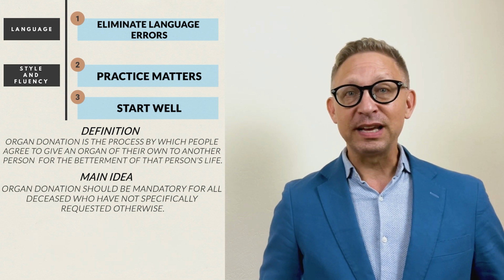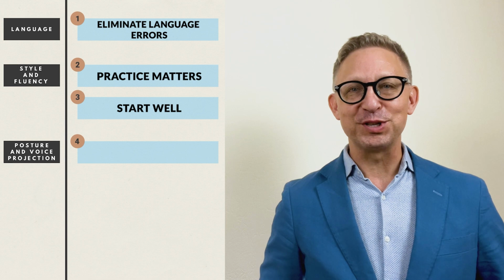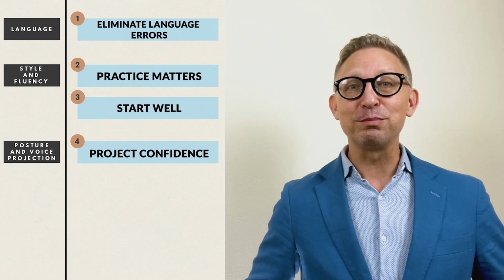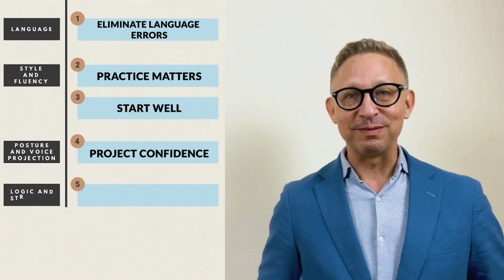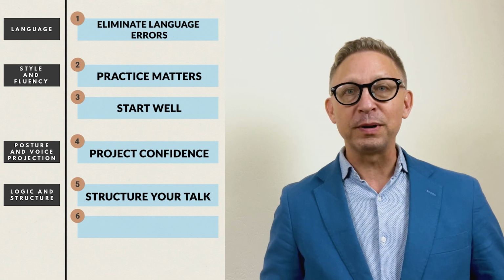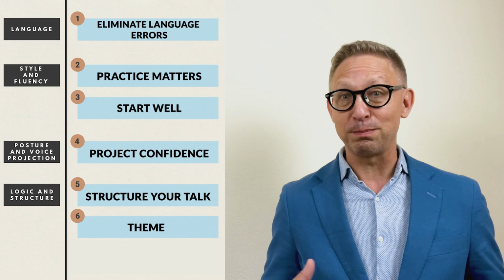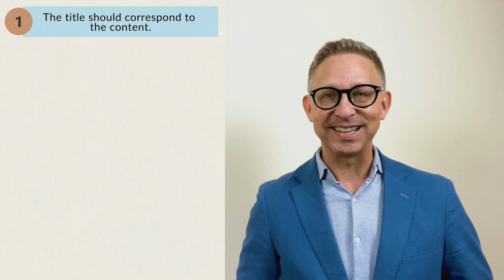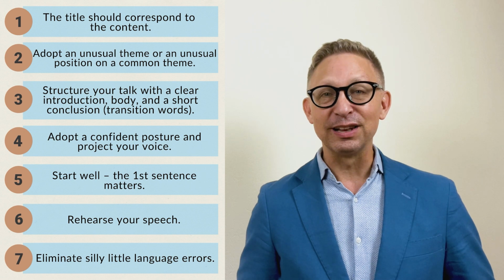What did we learn from a Speech Competition?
I discuss the 7 lessons learned from a recent speech competition that I judged. The categories included language, structure and coherence, style, and presentation.  See which areas you need to improve in and which areas you are proficient in.